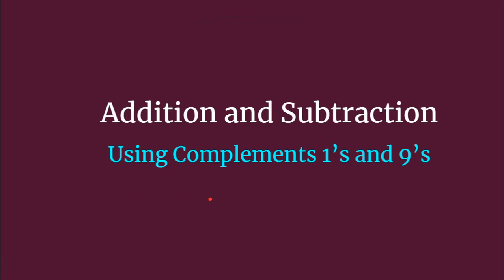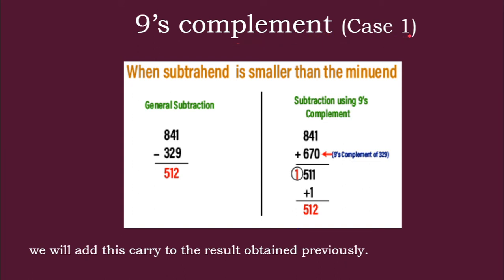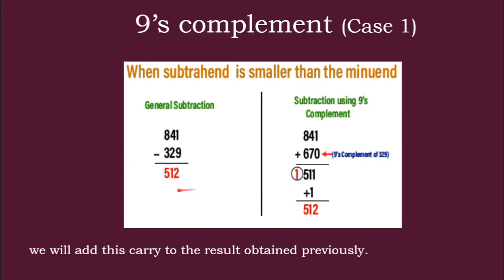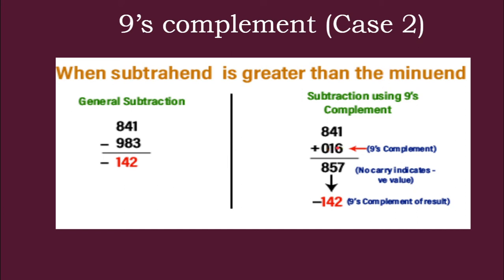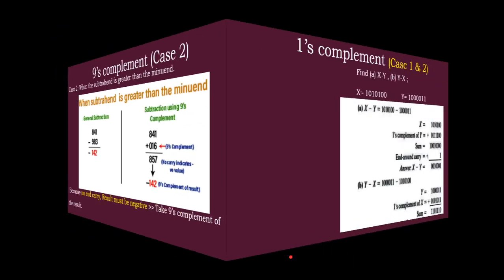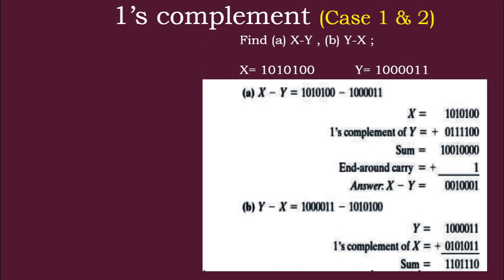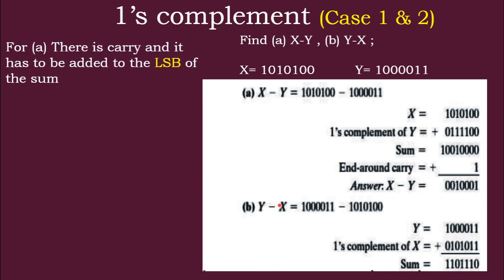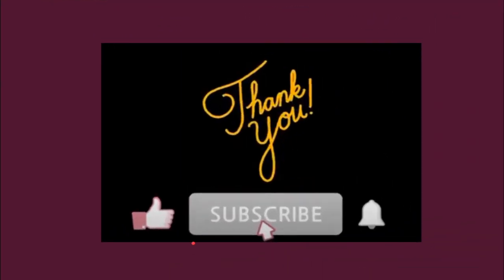Arithmetic Operation Using 9's and 1's complement